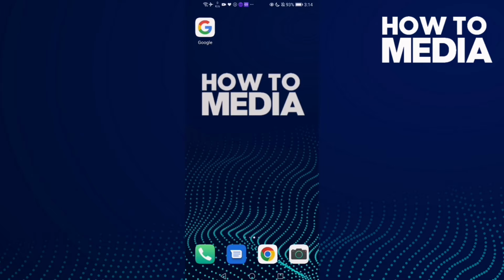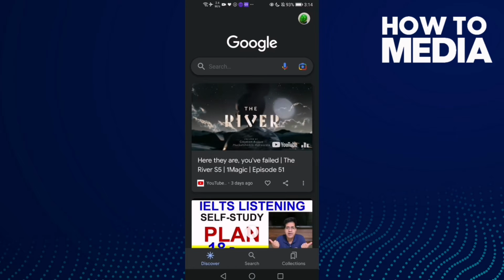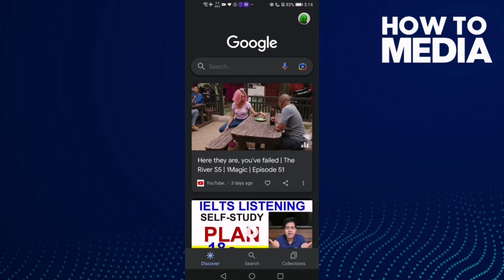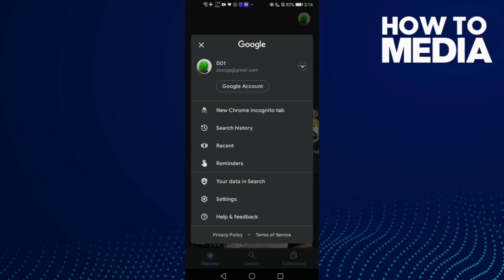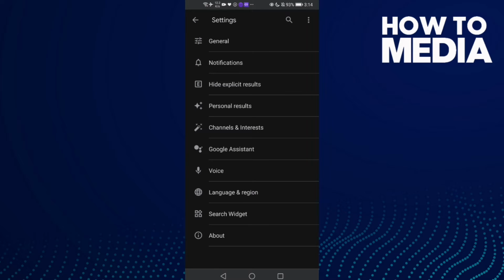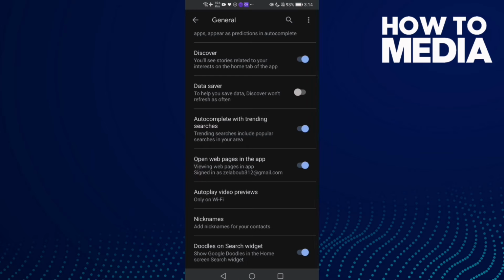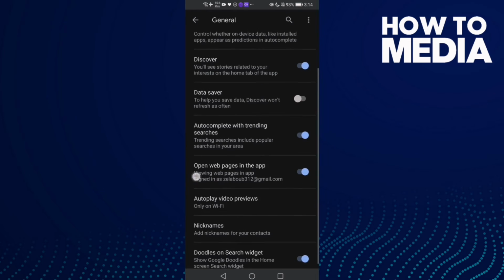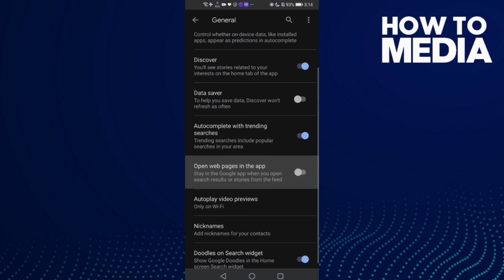How to Manage Open Pages in App on Google Mobile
in this video we discuss :